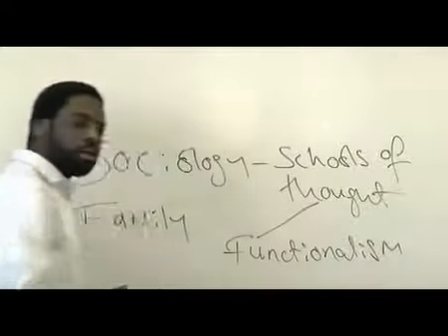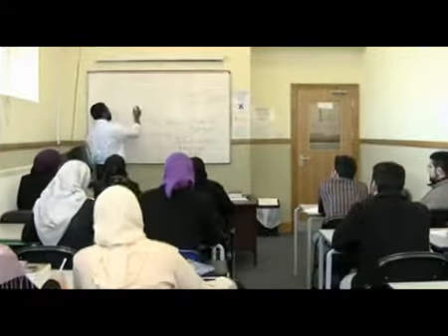ISLAMIC COLLEGE LONDON - 2009